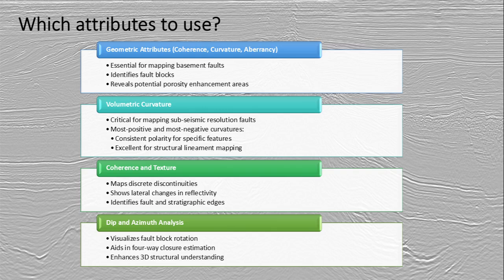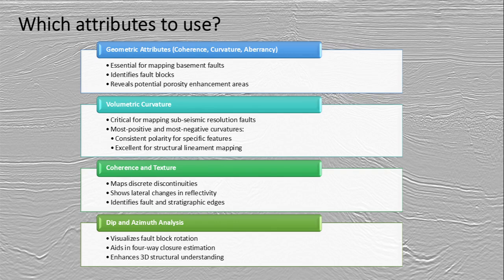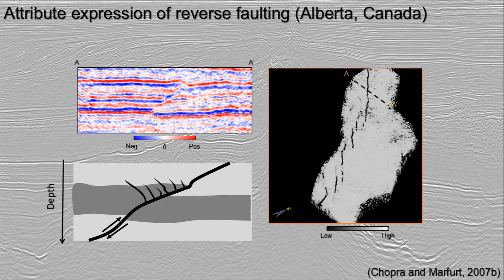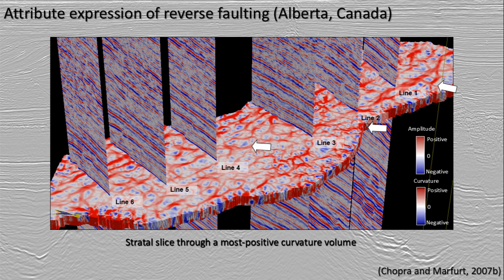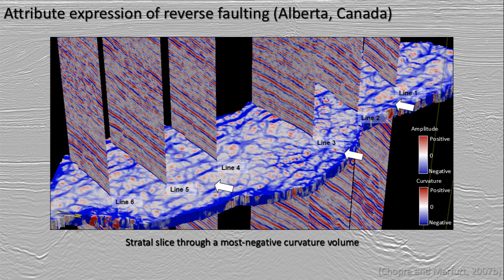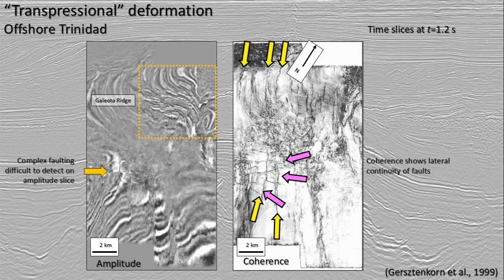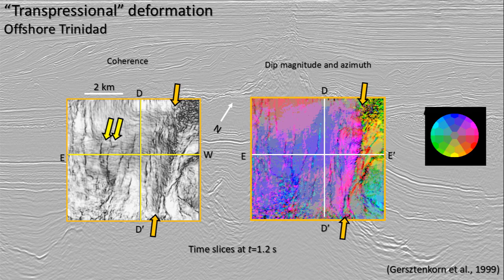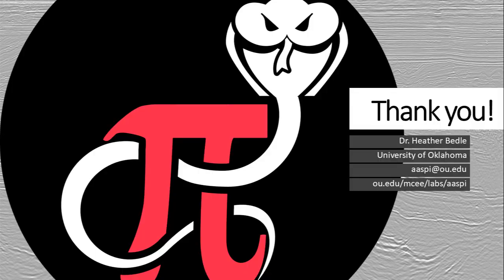Seismic Attributes for Compressional Terrains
This video explores how geometric attributes illuminate the complex structural architecture of compressional terrains. Coherence and curvature attributes are particularly powerful for mapping thrust fault systems, detecting fault-propagation folds, and identifying subtle structural features like backthrusts and triangle zones. When combined with dip-azimuth analysis, these attributes reveal critical details about fold geometries, detachment surfaces, and structural compartmentalization. Understanding these features is crucial for resource exploration in fold-thrust belts, where structural complexity often controls hydrocarbon trapping and migration pathways. This attribute-based approach helps geoscientists better assess structural risk, predict fracture networks, and develop more accurate structural models in challenging compressional environments.